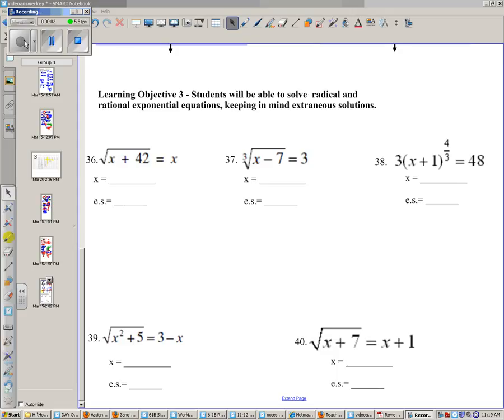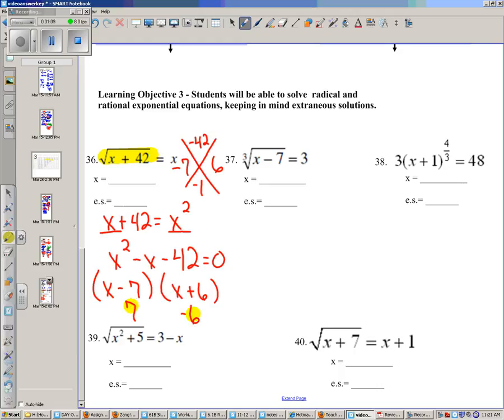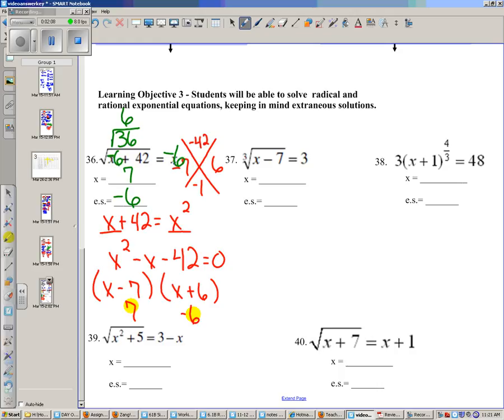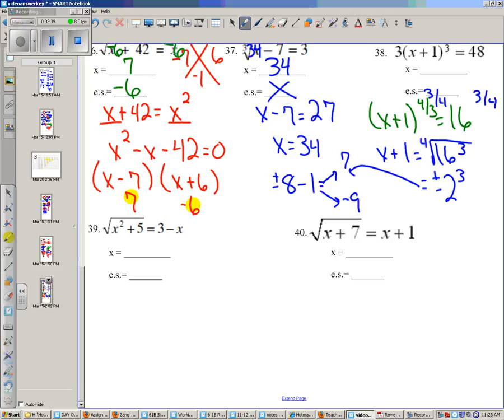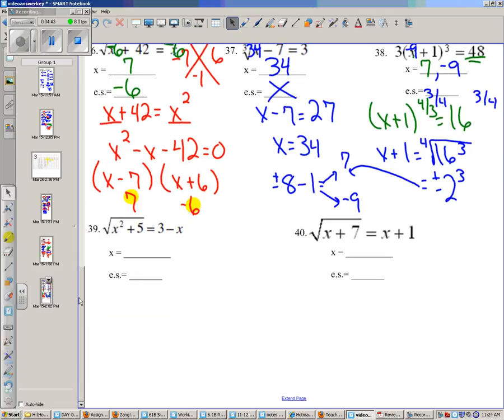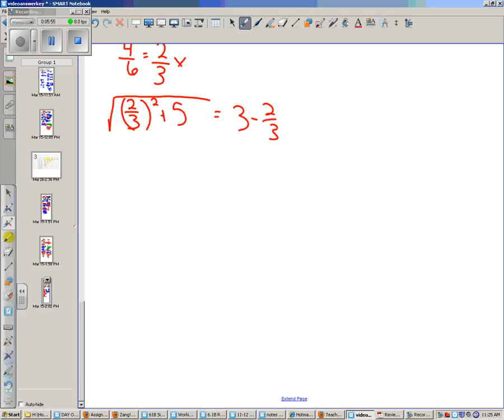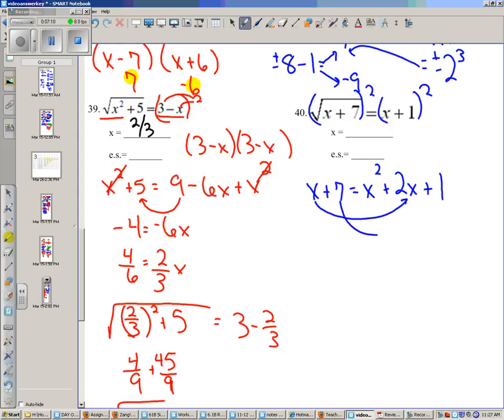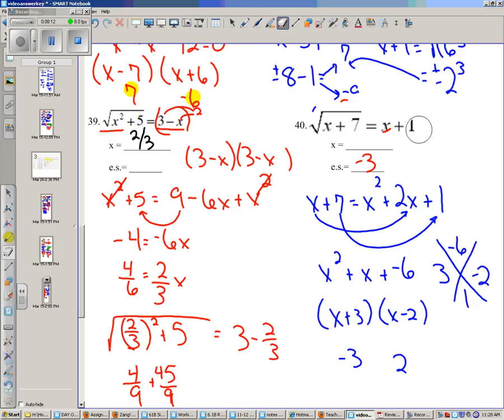Part 4, Questions 36-40 March27 1128.wmv